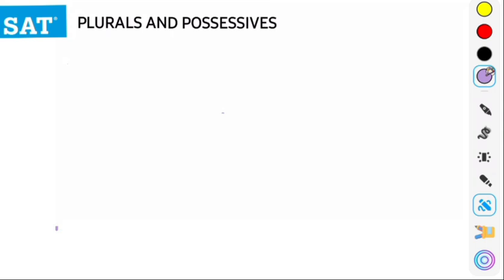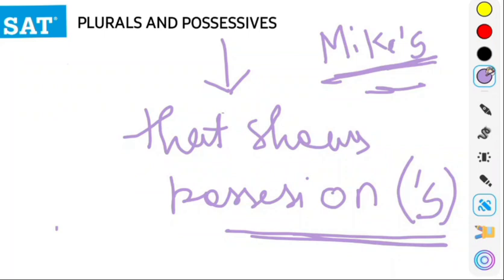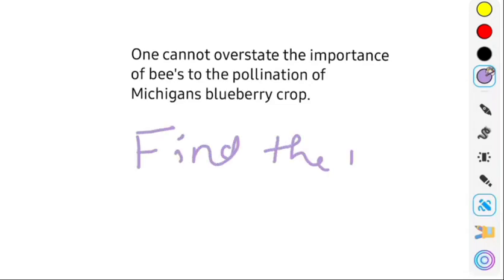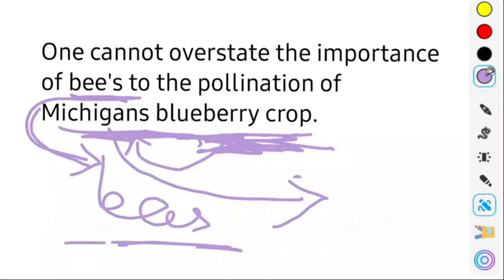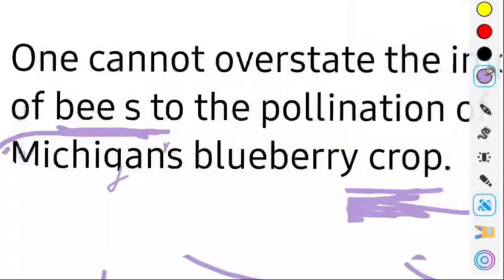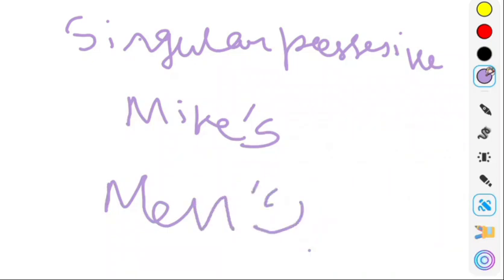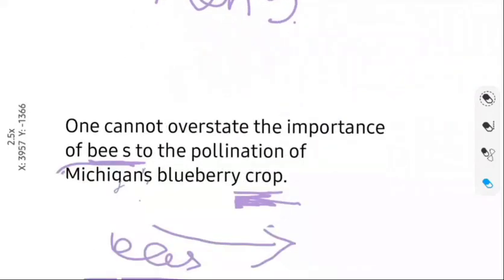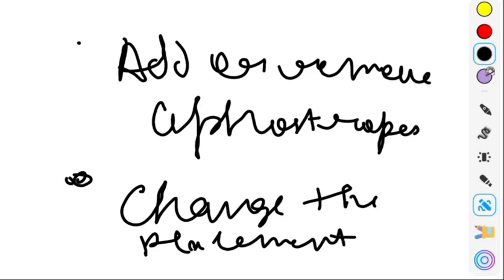PLURALS AND POSSESSIVES | SAT READING AND WRITING | QUICK EXPLAINED